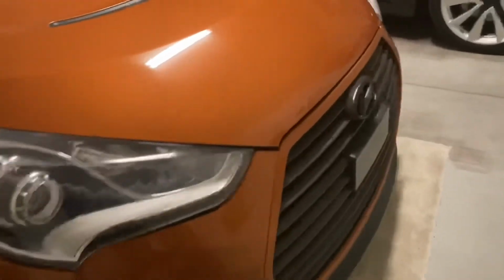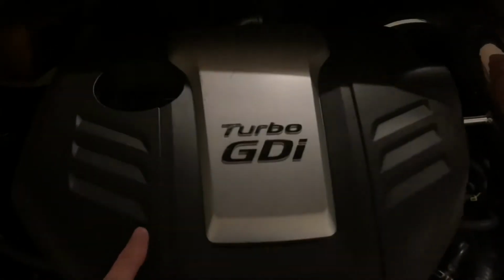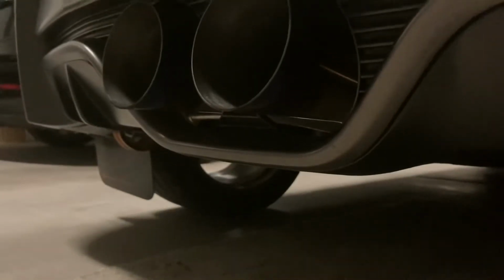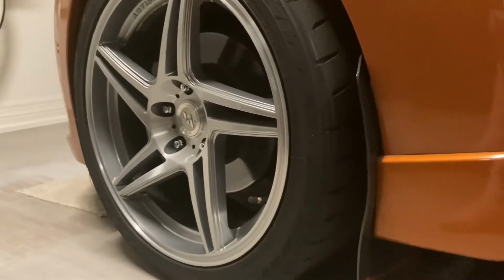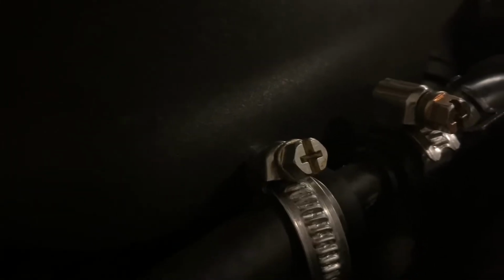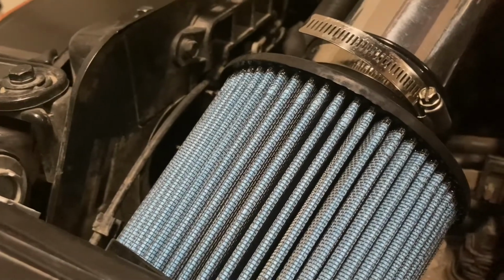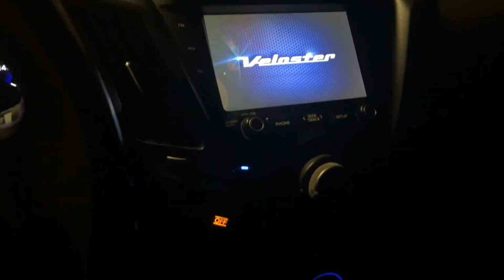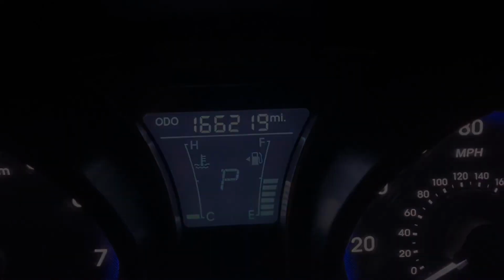How to make your Hyundai Veloster Turbo Reliable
Here’s some tips to make your Veloster more reliable!